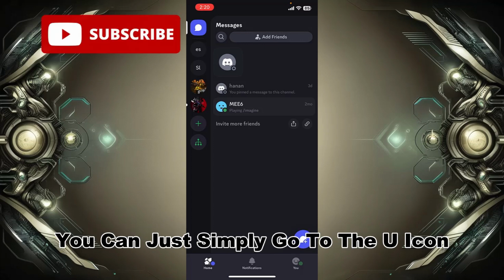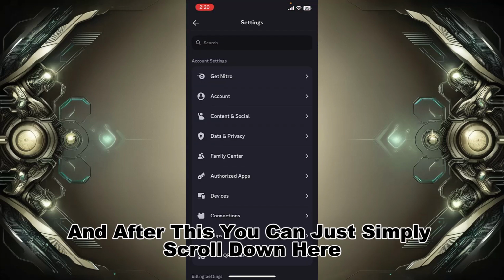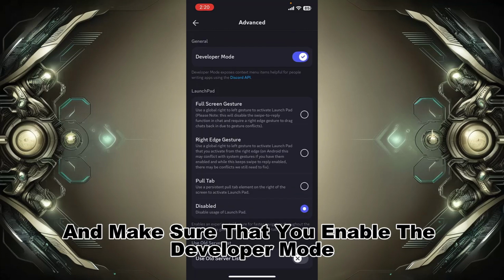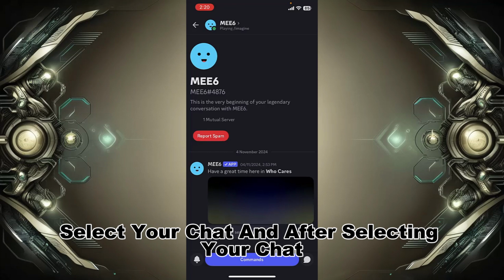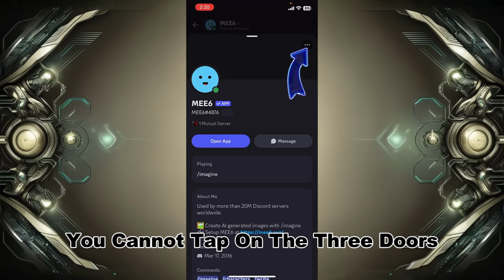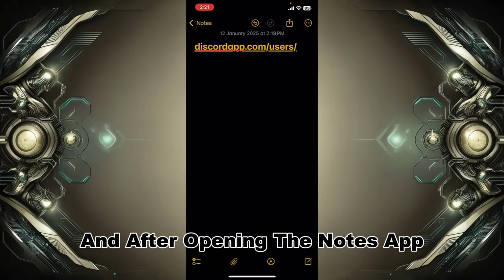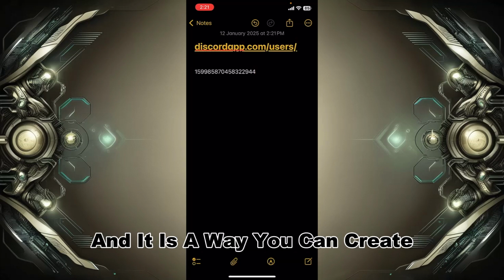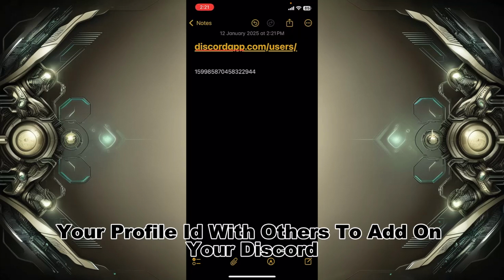How To Copy Discord Profile Link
In today's video we will learn How To Copy Discord Profile Link. Are you facing issues with your favorite apps or software? You’re in the right place! On this channel, I provide clear, step-by-step solutions to help you solve technical problems, troubleshoot errors, and optimize your apps and software. Whether it's installation issues, compatibility problems, or performance tweaks, I break down complex tech concepts into easy-to-follow guides.